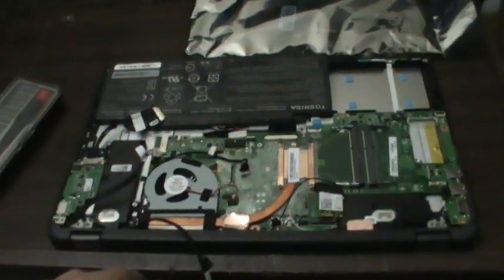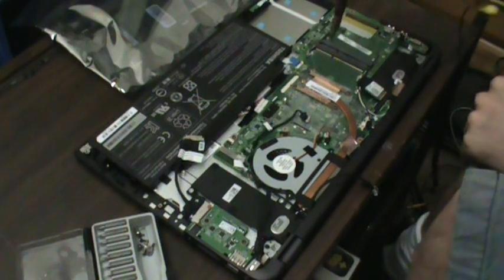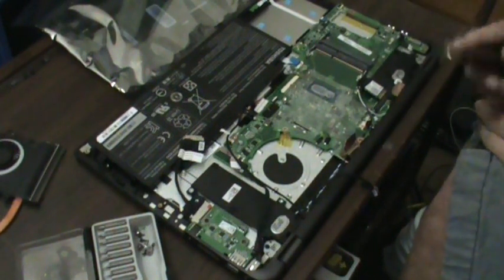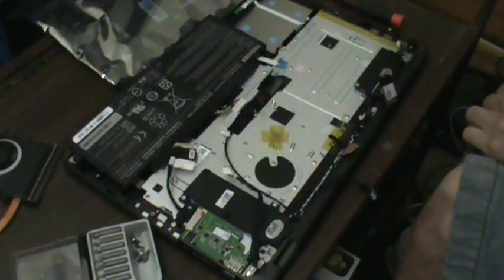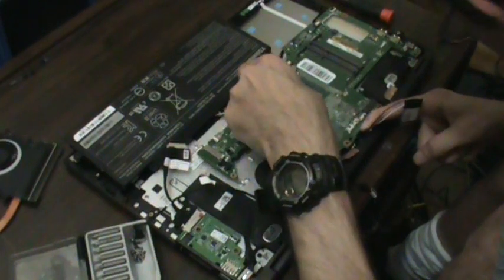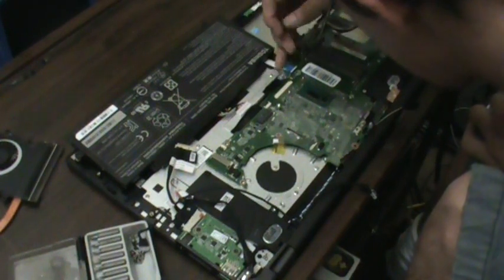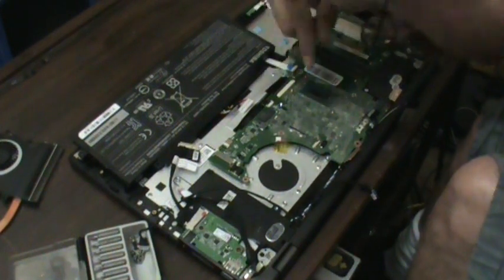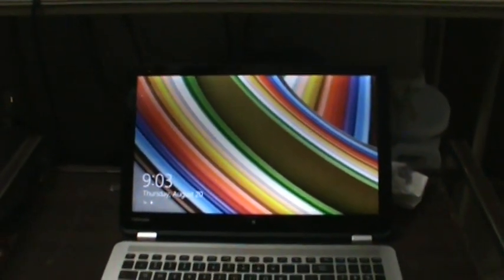Toshiba Satellite Radius P55W B5224 Motherboard Replacement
I replace a motherboard in a Toshiba Satellite Radius P55W B5224. (This is not an in depth replacement)